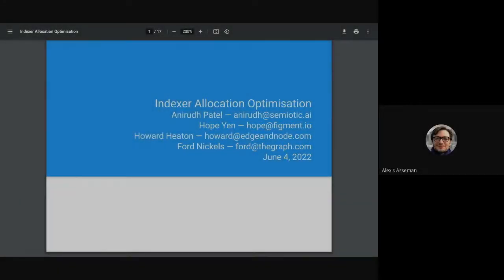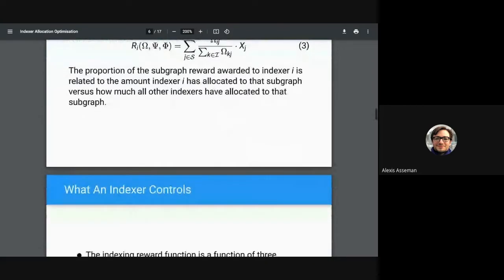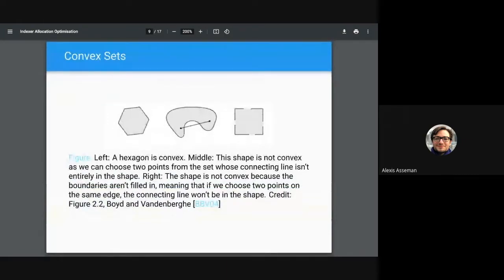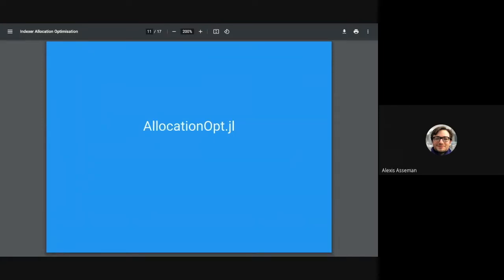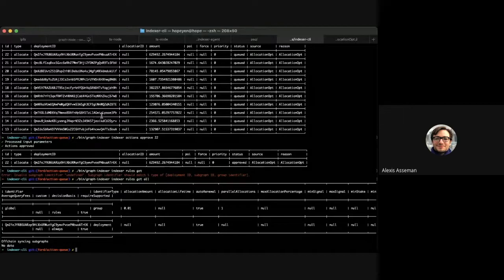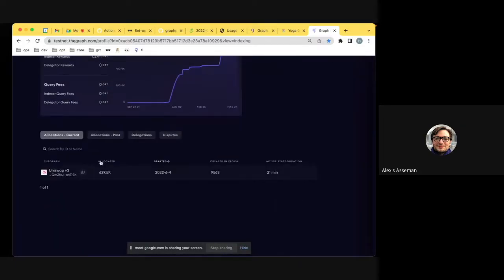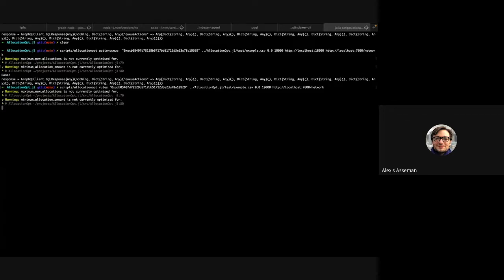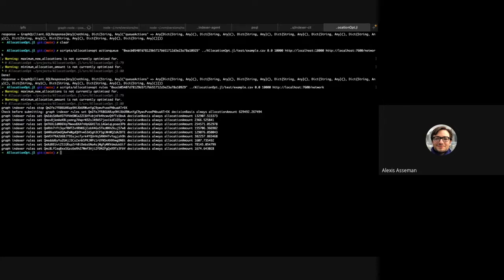IndexerOfficeHours Special Graph Hack Episode: Automated Allocation Optimizer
We will be running weekly Indexer Office Hours in the “Graph Stage” voice channel on Discord, every Tuesday between 5pm - 6pm UTC.